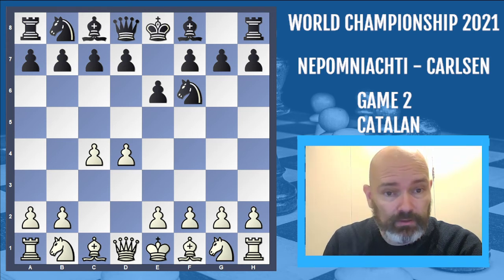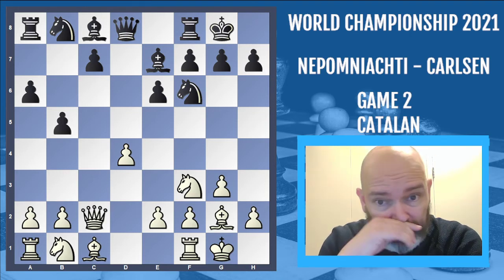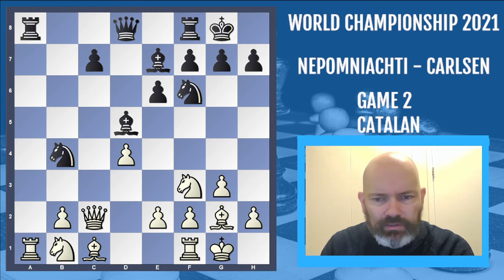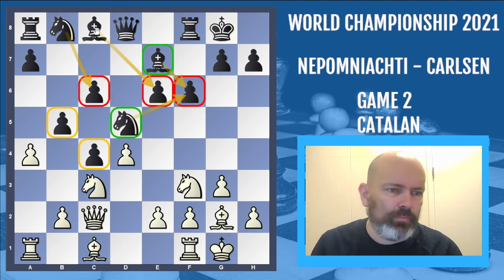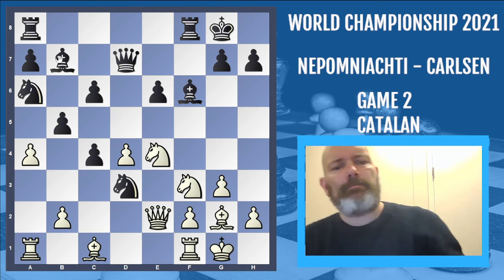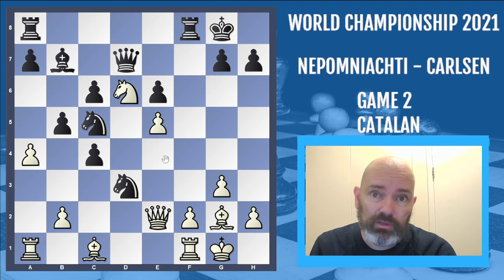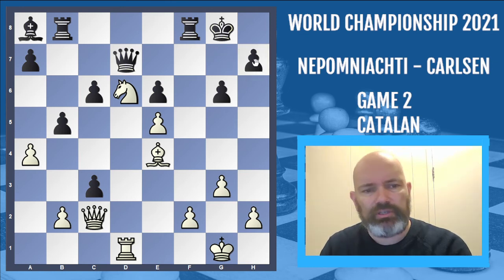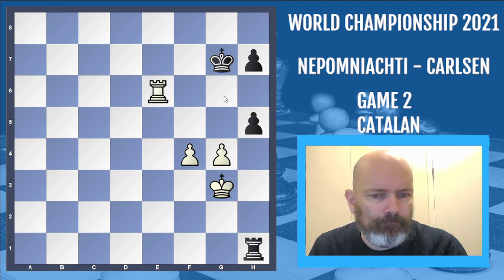Carlsen vs Nepomniachtchi Game 2 | World Chess Championship 2021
The 2021 World Chess Championship saw Carlsen open his first game with the white pieces. He chose to play 1.d4 and test what Ian Nepomniachtchi had in mind. Would the Russian go for the Grunfeld or something else?

[Event "FIDE World Chess Championship 2021"]
[Site "Chess.com"]
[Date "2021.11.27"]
[Round "2"]
[White "Carlsen, Magnus"]
[Black "Nepomniachtchi, Ian"]
[Result "1/2-1/2"]
[WhiteElo "2855"]
[BlackElo "2782"]
[PlyCount "116"]
[EventDate "2021.??.??"]

1. d4 Nf6 2. c4 e6 3. Nf3 d5 4. g3 Be7 5. Bg2 O-O 6. O-O dxc4 7. Qc2 b5 8. Ne5
c6 9. a4 Nd5 10. Nc3 f6 11. Nf3 Qd7 12. e4 Nb4 13. Qe2 Nd3 14. e5 Bb7 15. exf6
Bxf6 16. Ne4 Na6 17. Ne5 Bxe5 18. dxe5 Nac5 19. Nd6 Nb3 20. Rb1 Nbxc1 21. Rbxc1
Nxc1 22. Rxc1 Rab8 23. Rd1 Ba8 24. Be4 c3 25. Qc2 g6 26. bxc3 bxa4 27. Qxa4
Rfd8 28. Ra1 c5 29. Qc4 Bxe4 30. Nxe4 Kh8 31. Nd6 Rb6 32. Qxc5 Rdb8 33. Kg2 a6
34. Kh3 Rc6 35. Qd4 Kg8 36. c4 Qc7 37. Qg4 Rxd6 38. exd6 Qxd6 39. c5 Qxc5 40.
Qxe6+ Kg7 41. Rxa6 Rf8 42. f4 Qf5+ 43. Qxf5 Rxf5 44. Ra7+ Kg8 45. Kg4 Rb5 46.
Re7 Ra5 47. Re5 Ra7 48. h4 Kg7 49. h5 Kh6 50. Kh4 Ra1 51. g4 Rh1+ 52. Kg3 gxh5
53. Re6+ Kg7 54. g5 Rg1+ 55. Kf2 Ra1 56. Rh6 Ra4 57. Kf3 Ra3+ 58. Kf2 Ra4
1/2-1/2